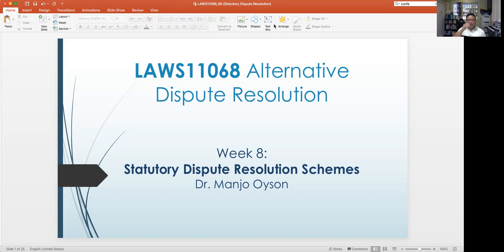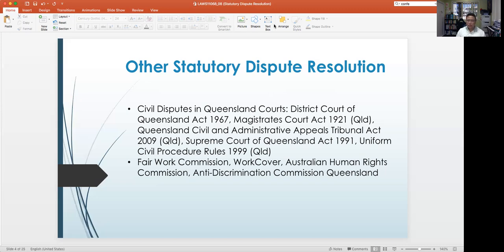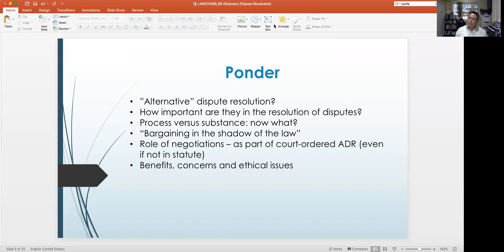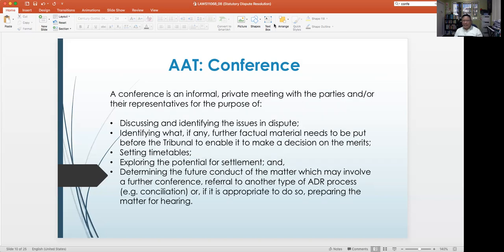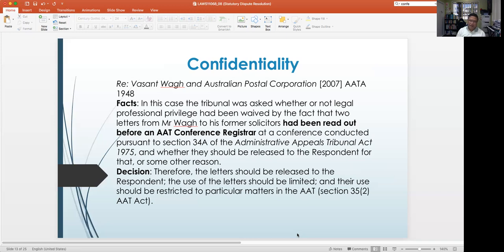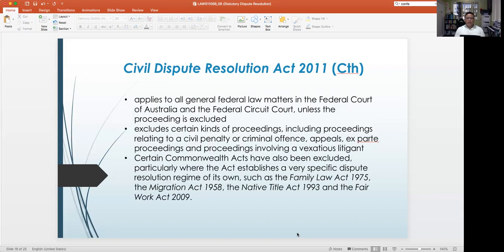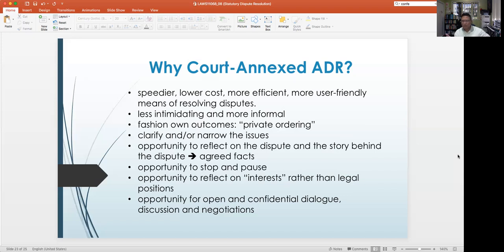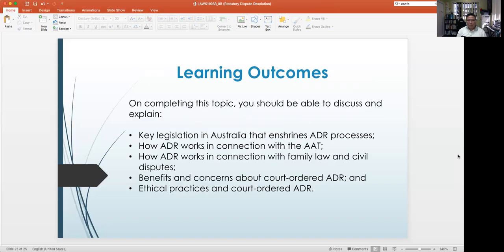Alternative Dispute Resolution: Statutory Dispute Resolution Schemes (LAWS11068 Lecture 08)